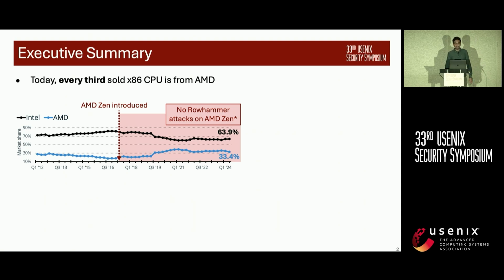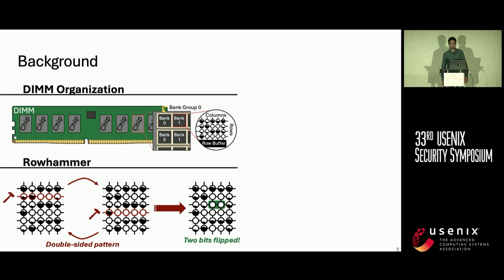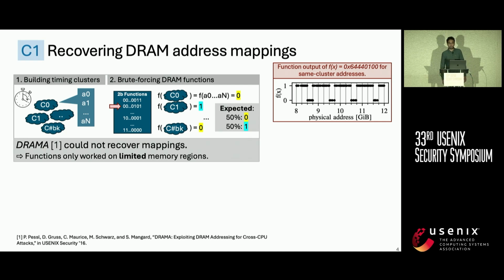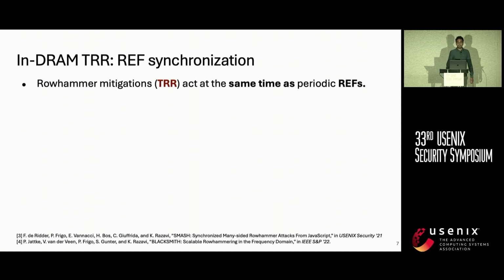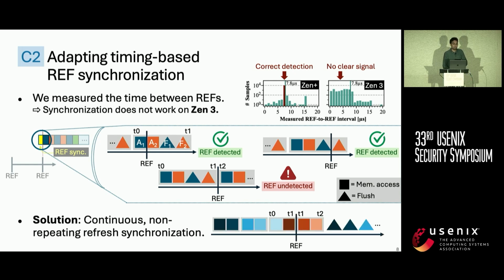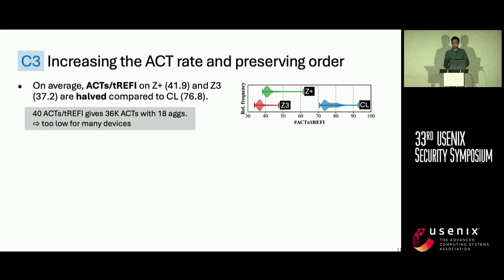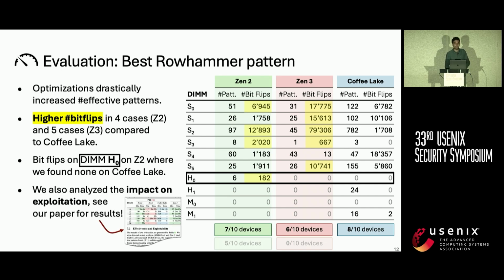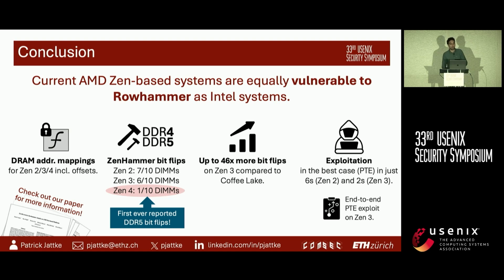USENIX Security '24 - ZenHammer: Rowhammer Attacks on AMD Zen-based Platforms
ZenHammer: Rowhammer Attacks on AMD Zen-based Platforms

Patrick Jattke, Max Wipfli, Flavien Solt, Michele Marazzi, Matej Bölcskei, and Kaveh Razavi, ETH Zurich

AMD has gained a significant market share in recent years with the introduction of the Zen microarchitecture. While there are many recent Rowhammer attacks launched from Intel CPUs, they are completely absent on these newer AMD CPUs due to three non-trivial challenges: 1) reverse engineering the unknown DRAM addressing functions, 2) synchronizing with refresh commands for evading in-DRAM mitigations, and 3) achieving a sufficient row activation throughput. We address these challenges in the design of ZenHammer, the first Rowhammer attack on recent AMD CPUs. ZenHammer reverse engineers DRAM addressing functions despite their non-linear nature, uses specially crafted access patterns for proper synchronization, and carefully schedules flush and fence instructions within a pattern to increase the activation throughput while preserving the access order necessary to bypass in-DRAM mitigations. Our evaluation with ten DDR4 devices shows that ZenHammer finds bit flips on seven and six devices on AMD Zen 2 and Zen 3, respectively, enabling Rowhammer exploitation on current AMD platforms. Furthermore, ZenHammer triggers Rowhammer bit flips on a DDR5 device for the first time.